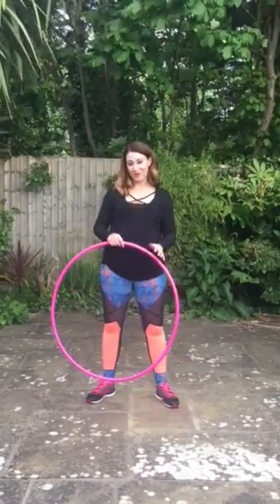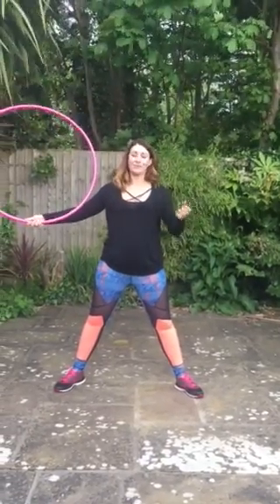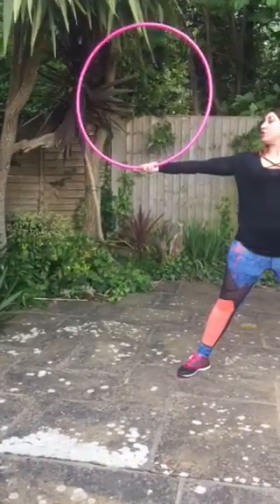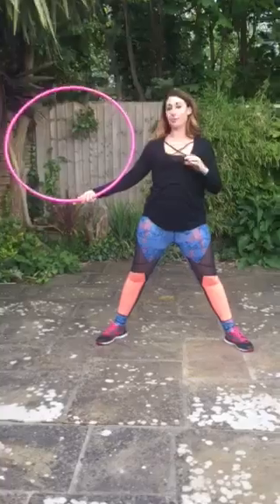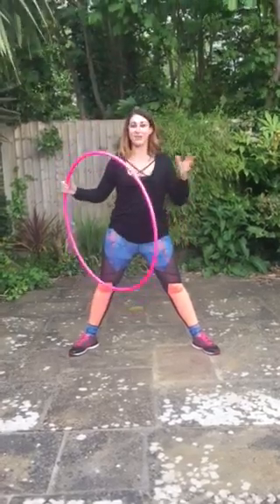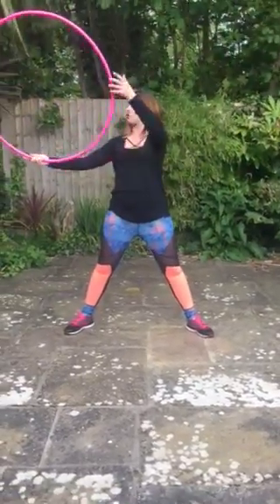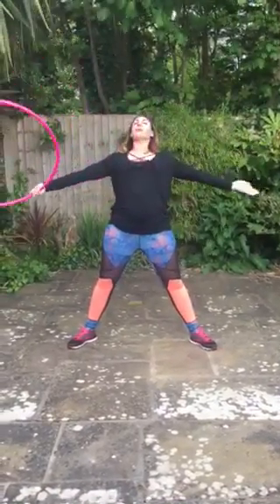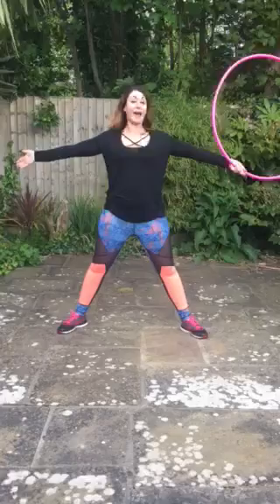Hula hoop chest roll trick